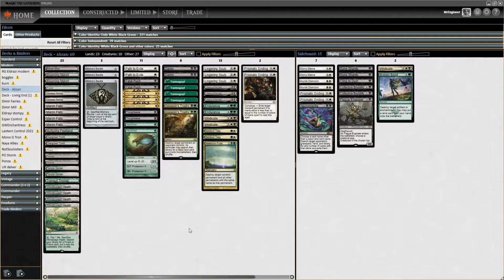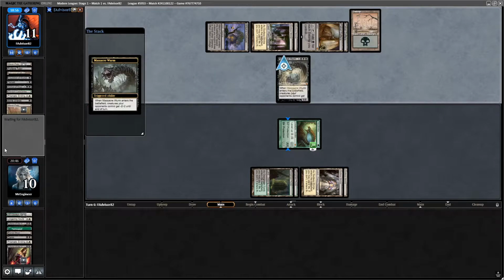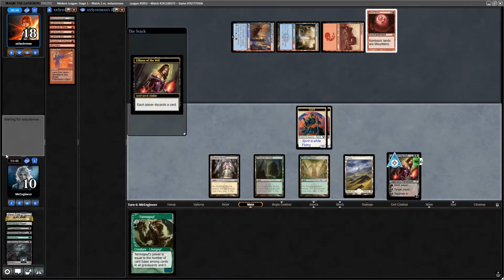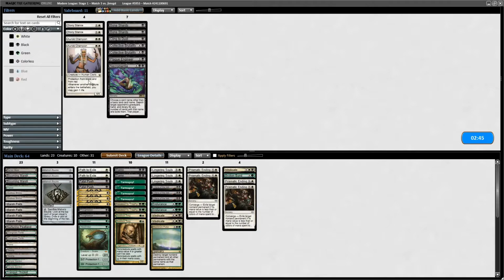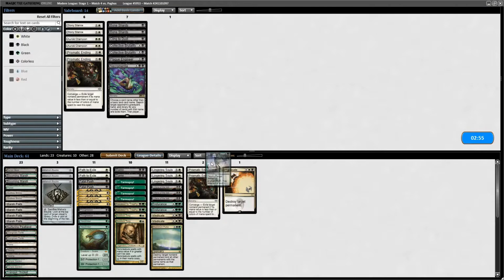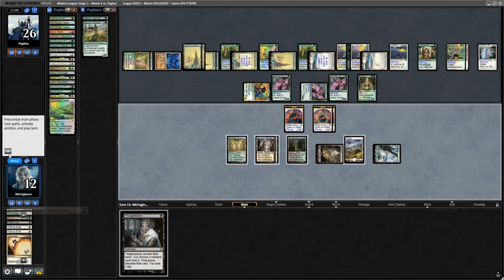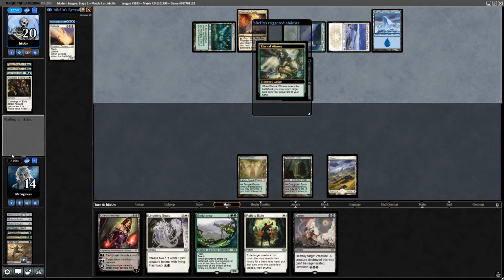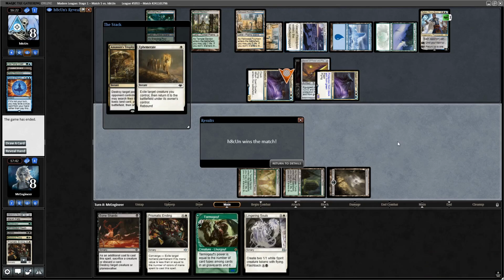MTG Modern League 5 - Abzan Midrange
Today we play Jund´s long lost brother!